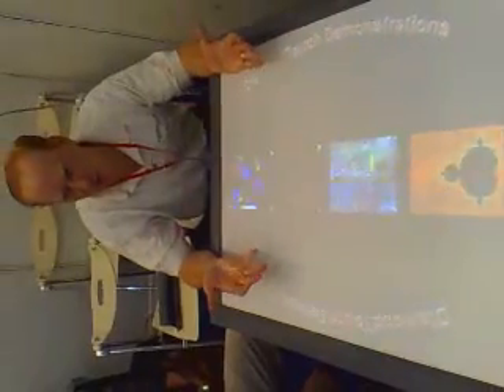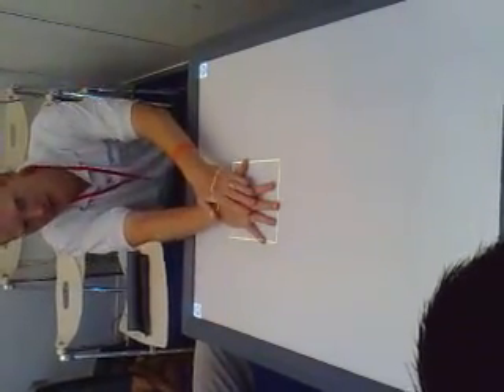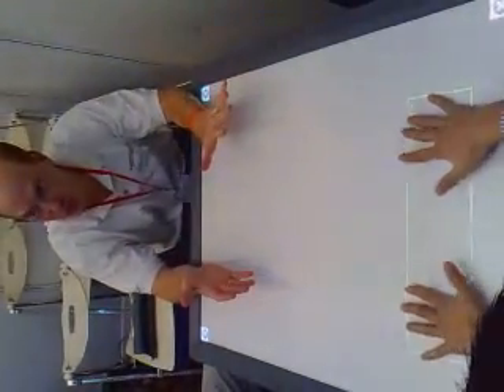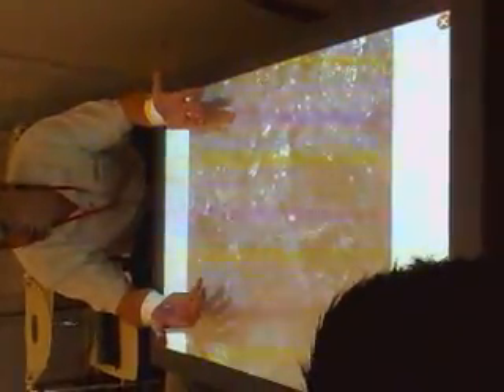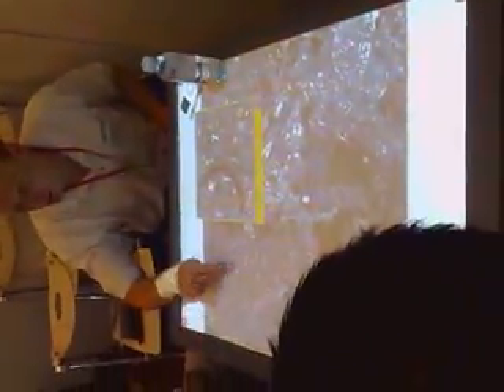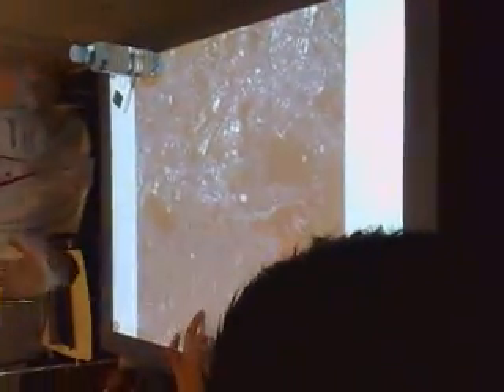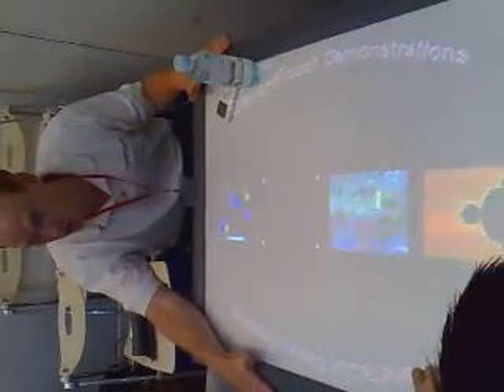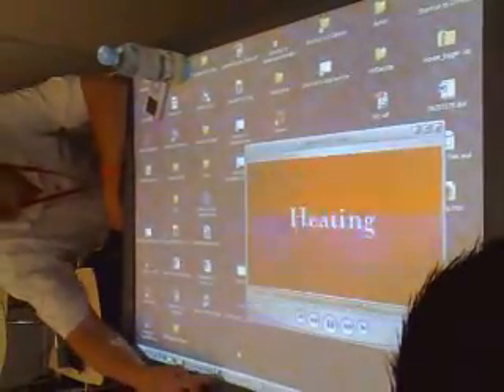Diamond Touch at HCII 2007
Demonstration of the DiamondTouch Table at HCII Conference in Beijing 2007